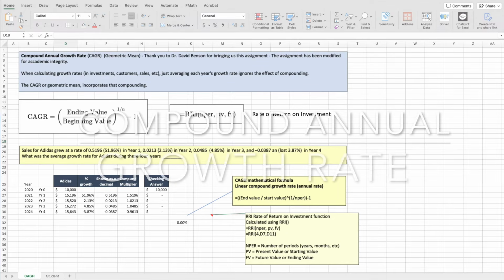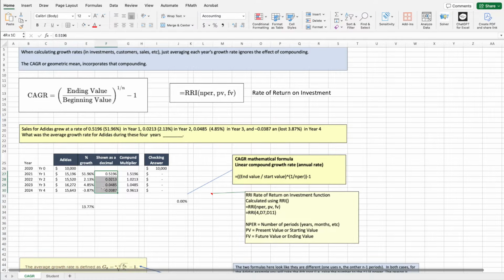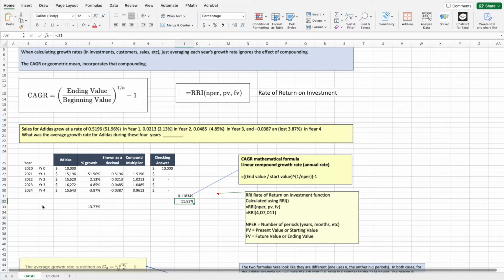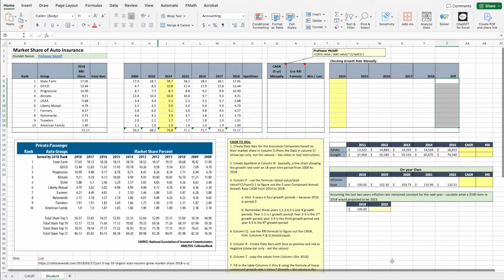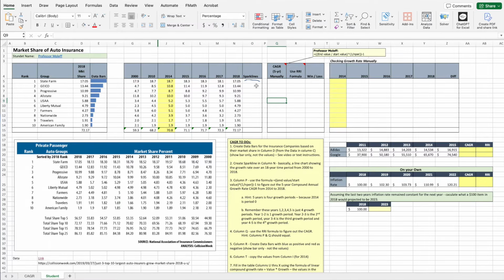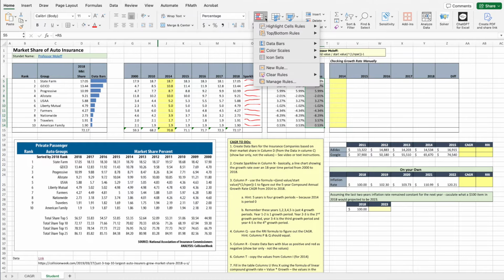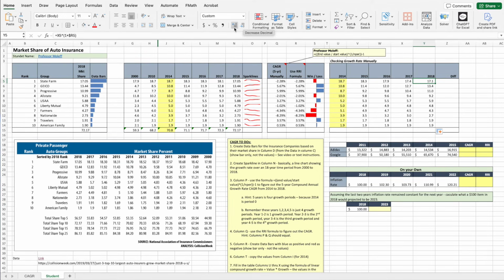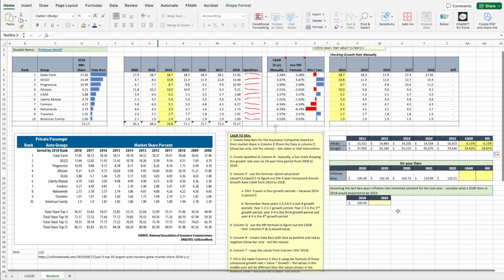How to Calculate CAGR in Excel | RRI Function Explained Simply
Want to understand how to calculate Compound Annual Growth Rate (CAGR) the right way?

In this short tutorial, we break down:

What CAGR is and why it matters in business and investing

The simple formula to calculate CAGR manually

How to use Excel’s RRI function to quickly find the annual growth rate

The difference between linear growth and compound growth

We also utilize Excel tools such as Data Bars, Sparklines, and Win/Loss charts to visualize trends.

This video is part of a hands-on data analytics assignment, using the Auto Insurance as a case study to examine real market share growth.

Whether you're a student, analyst, or business professional, this Excel tutorial will boost your understanding of growth rates and help you present data more effectively.

Please visit ProfessorMoleff.com to get a free copy of the Excel spreadsheet to use.